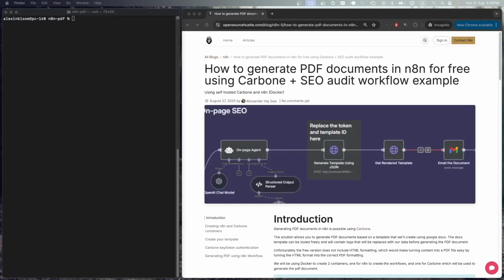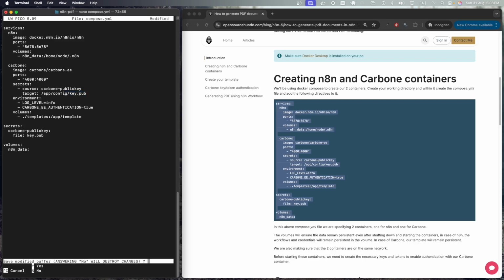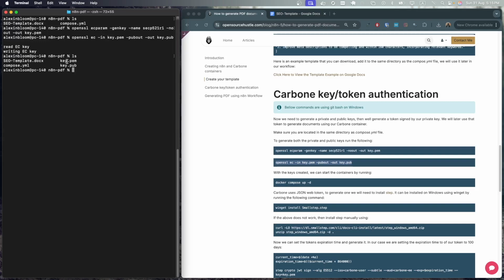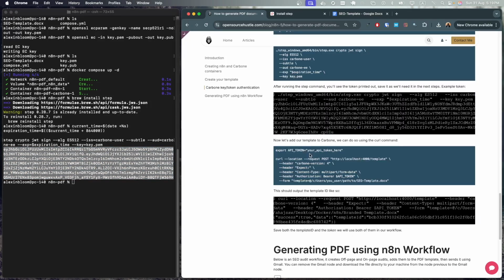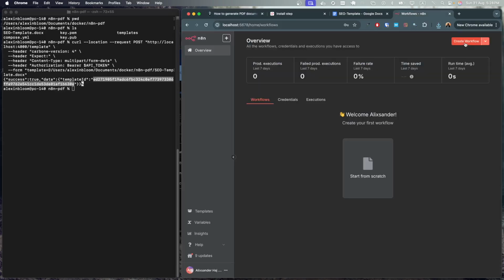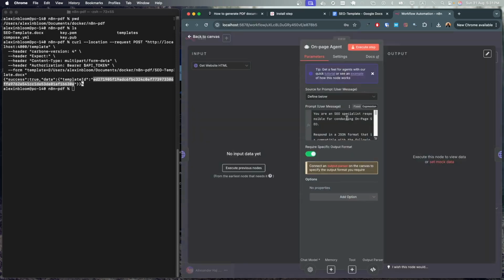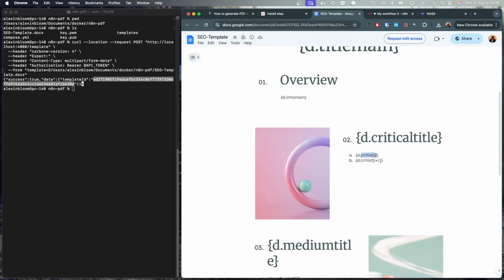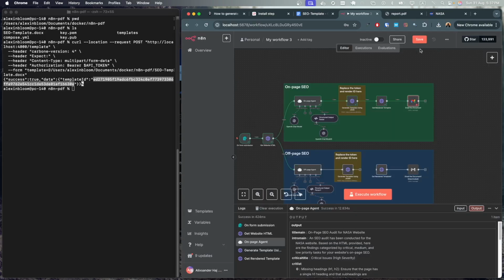Generate PDF Documents in n8n for Free using Carbone - Convert JSON to PDF + SEO Workflow Example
00:00 Introduction
00:36 compose.yml
01:05 Creating a template
01: 46 Generating keys/token
02:56 Uploading tempalte to Carbone
03:42 n8n workflow

This video covers how to generate PDF documents using a Carbone container. A template is created using google docs which is uploaded to the Carbone container. The template includes tags which Carbone replaces with the JSON keys, the JSON keys can include lists which Carbone is able to loop over. The tutorial includes an SEO audit workflow to test the PDF generation.